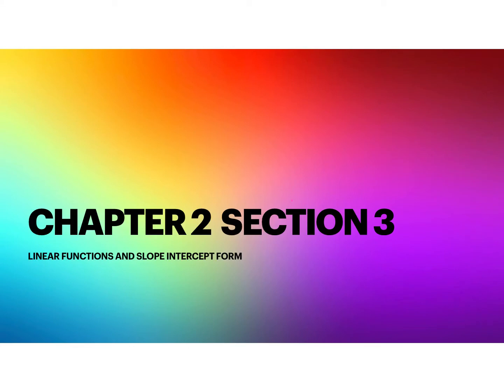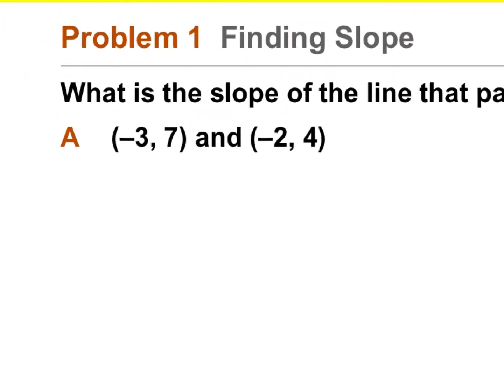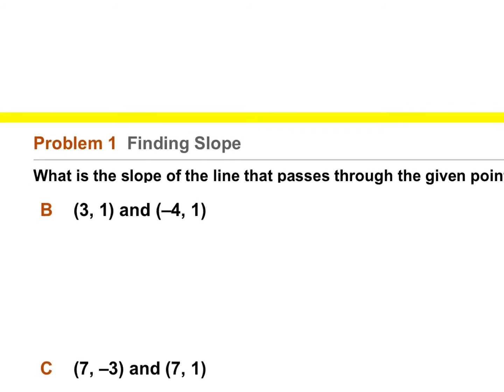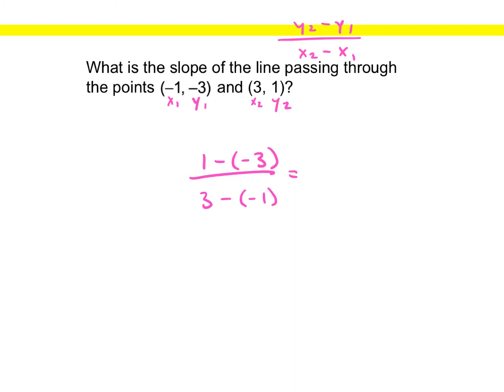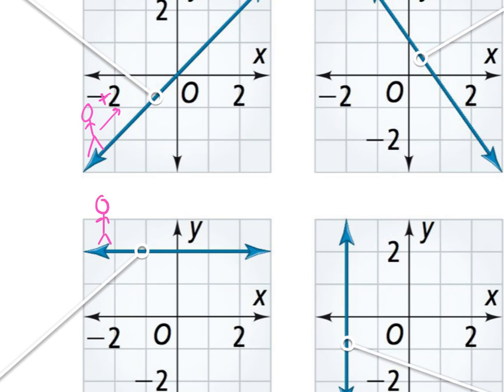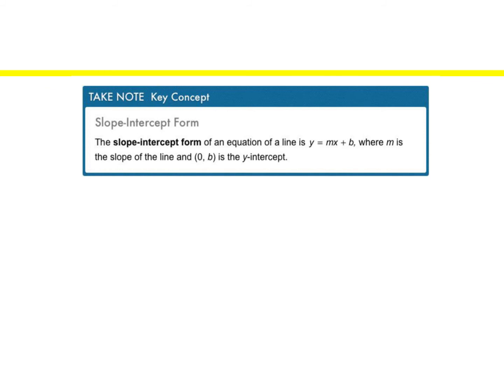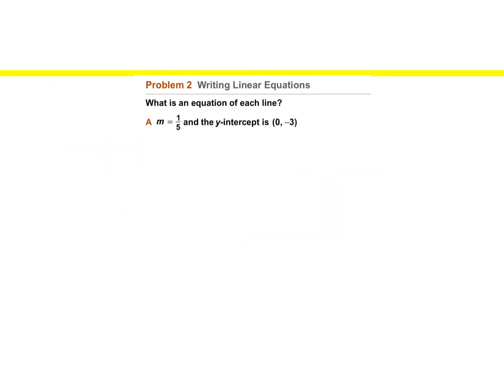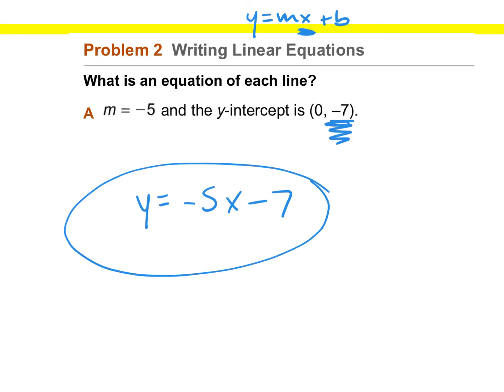9.13 Alg2s 2.3 part 1 notes